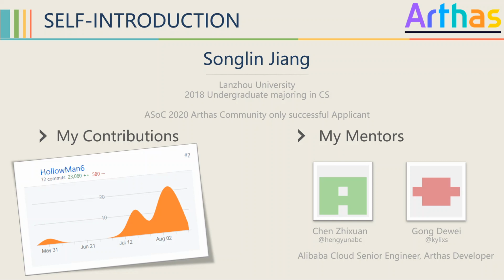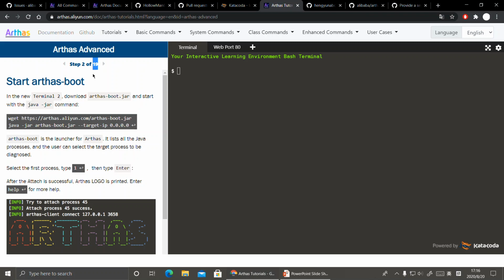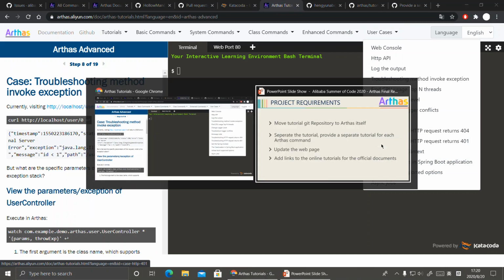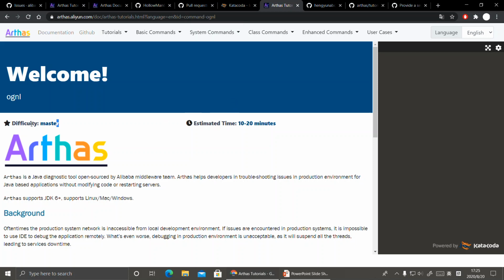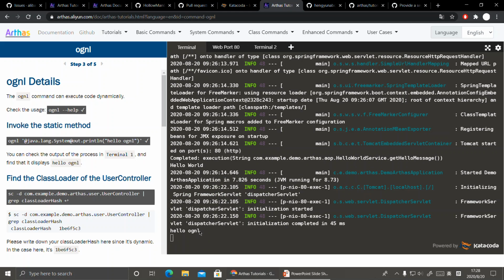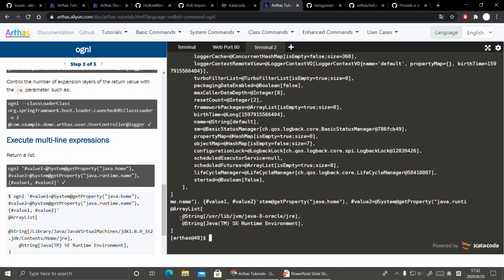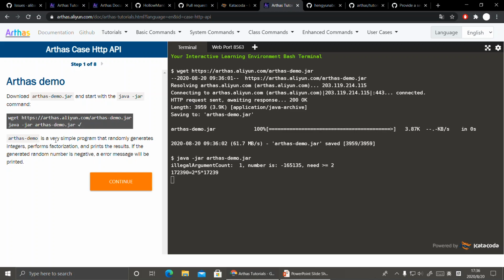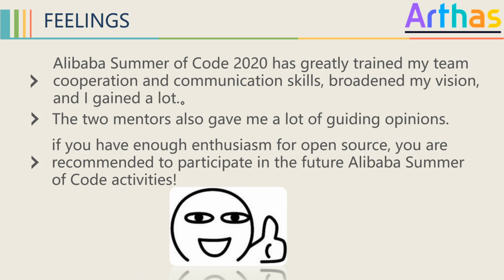Alibaba Summer of Code 2020 - Arthas Final Report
Welcome to follow my github!